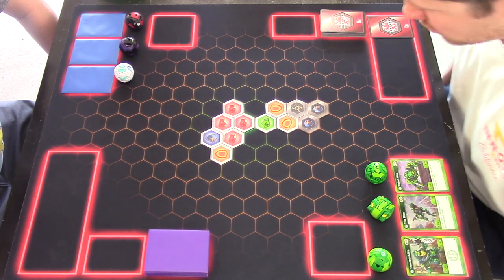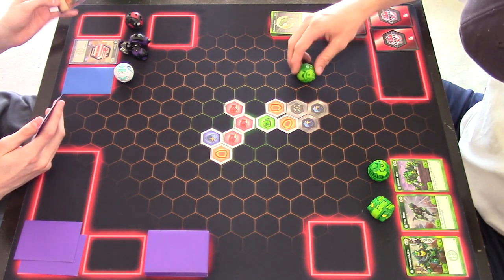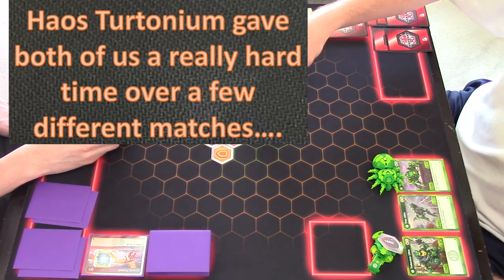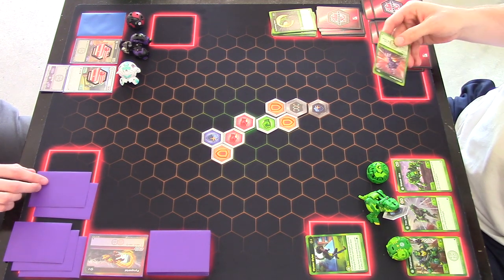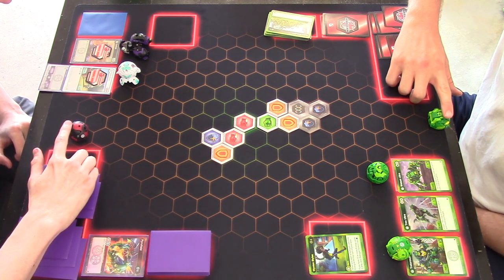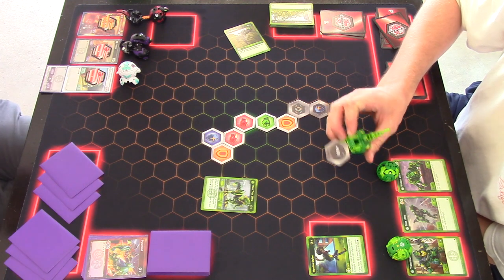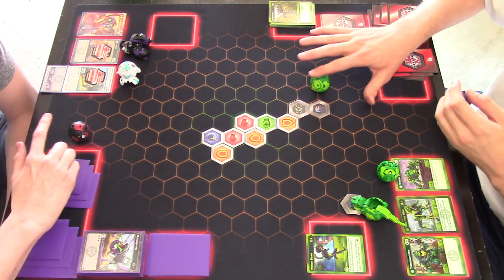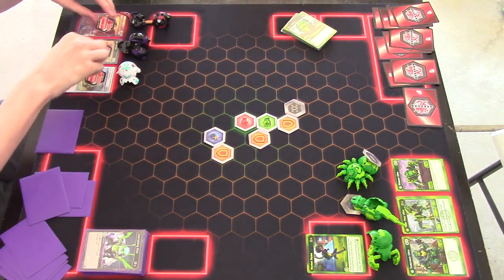Bakugan TCG Brawl - DHart MONO VENTUS v. Flamebreather Damage Shadowstrike Fusion!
Is Mono Ventus good?!